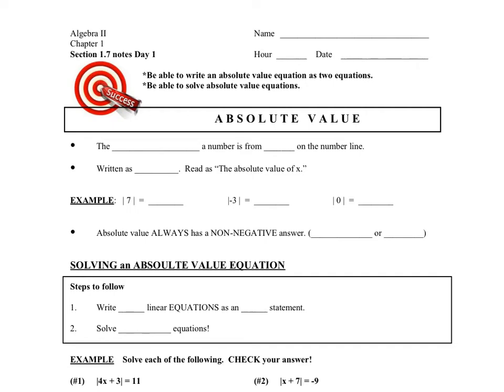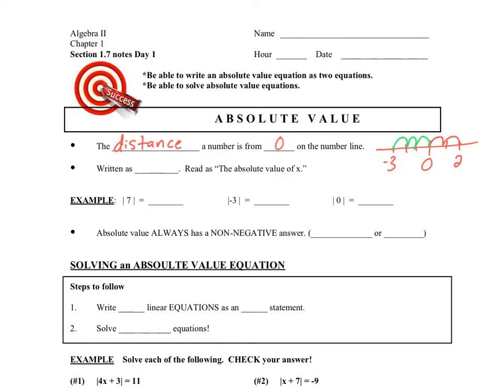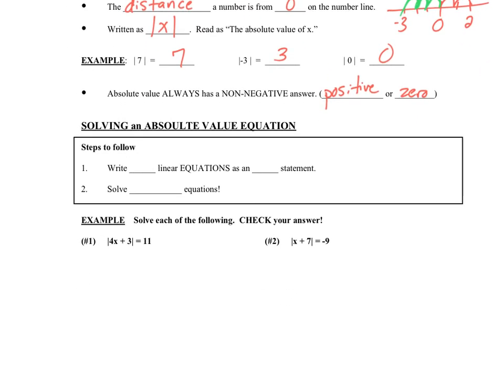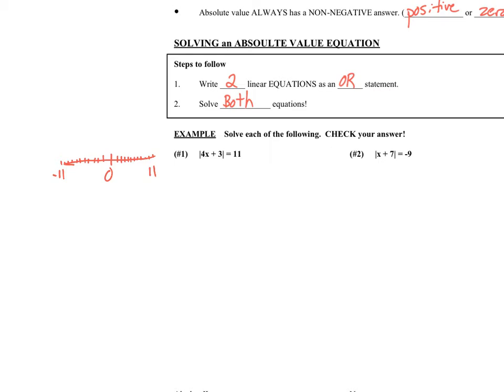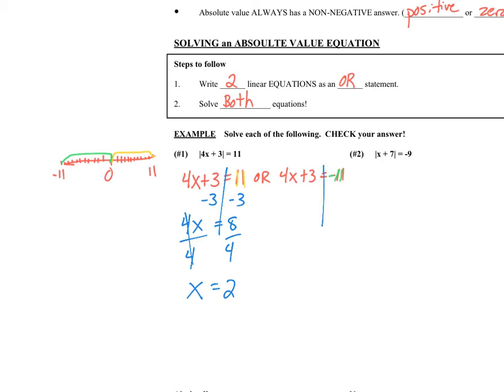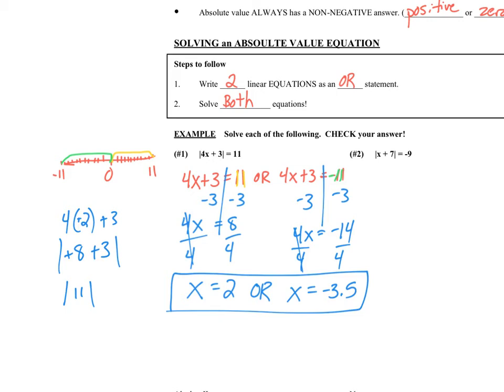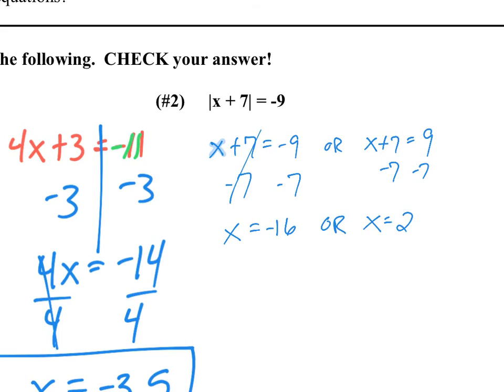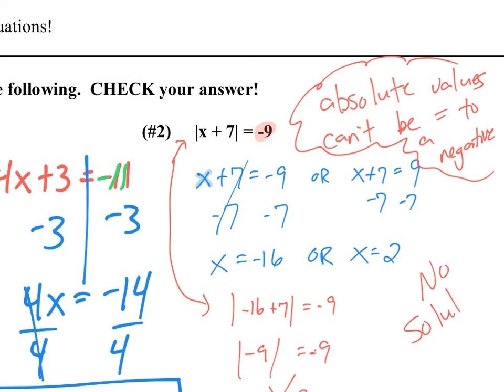Alg 1.7 notes day 1